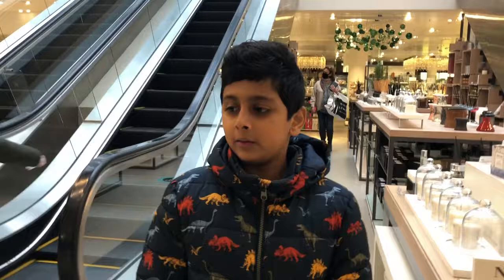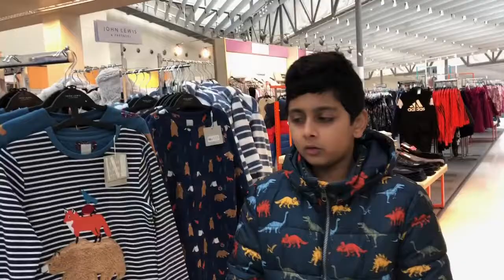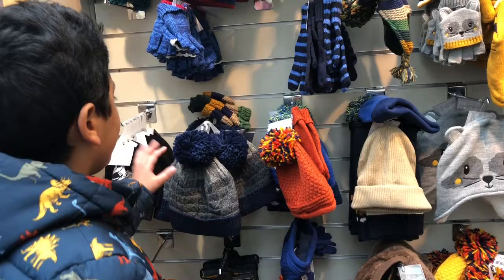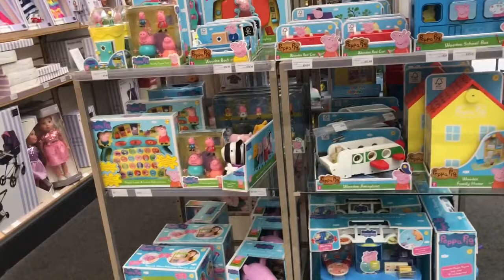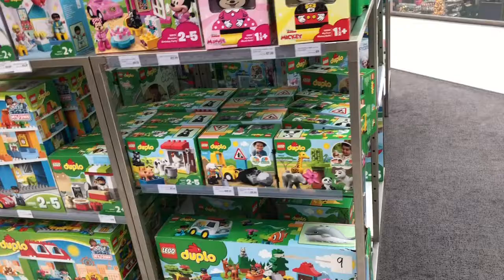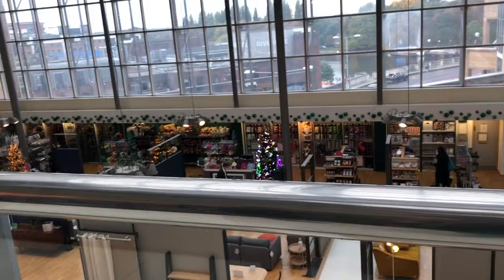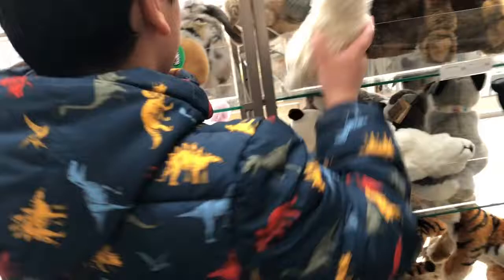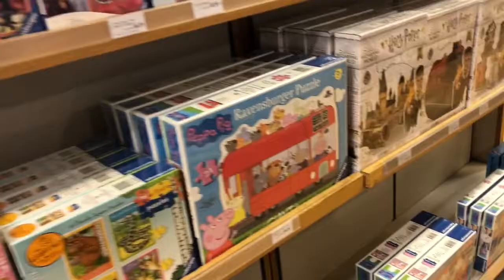Funny Shopping Day out at John Lewis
Fun day out and shopping at Kingston town centre
John Lewis funny video
Fun with toys